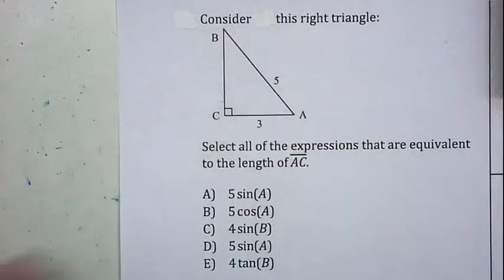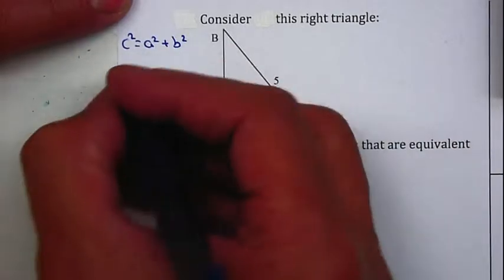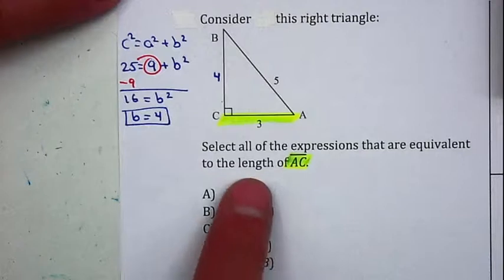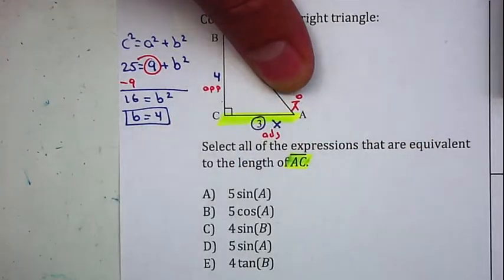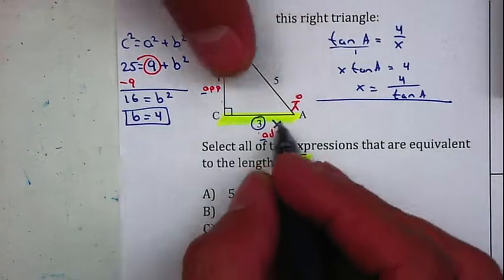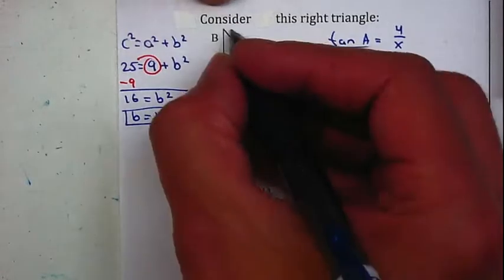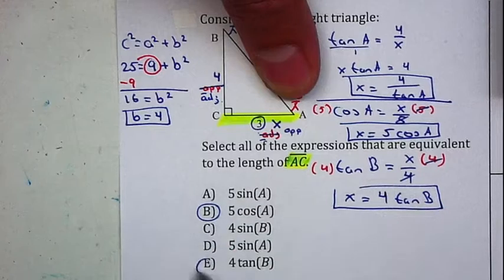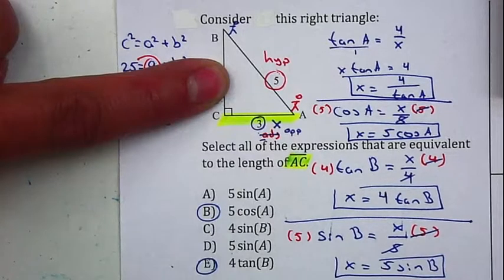P8 Alg 2 Unit 10 Right Triangle Trig